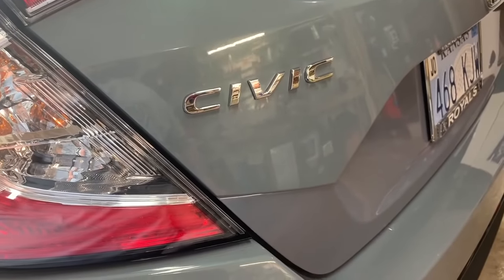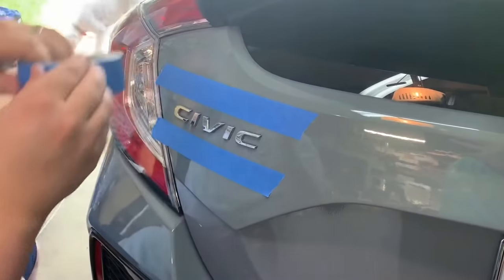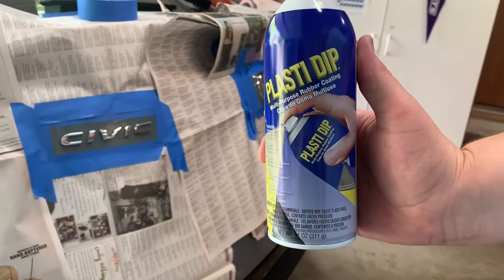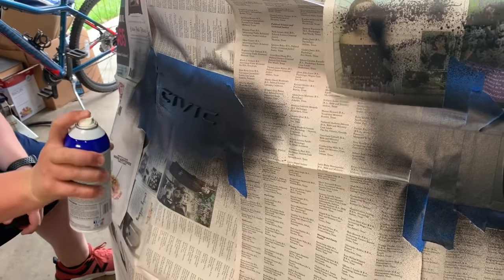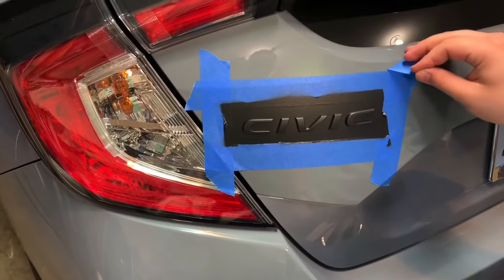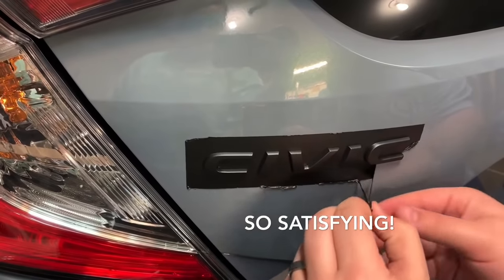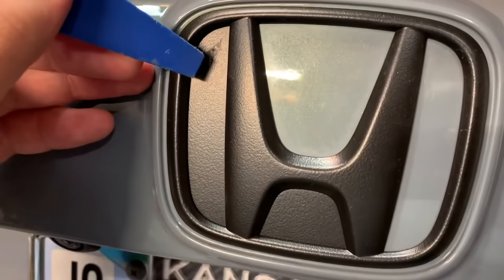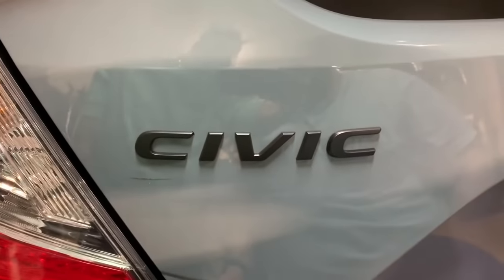Plasti Dipping Emblems-The best $5 car mod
Plasti Dip done right for only $5! If you have any questions leave a question down in the comments! If this helped you out let me know that’s why I’m here!

I have attached the links to buy this from Amazon below, and I included the six pack because it’s almost a better deal if you’re going to buy more than one can!